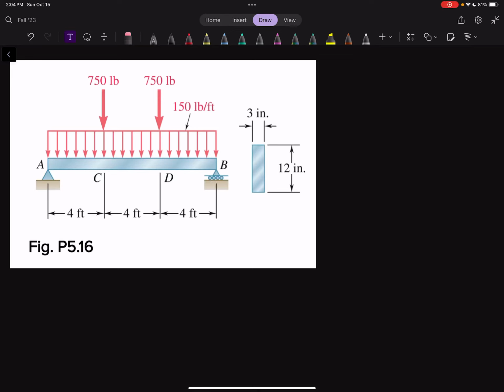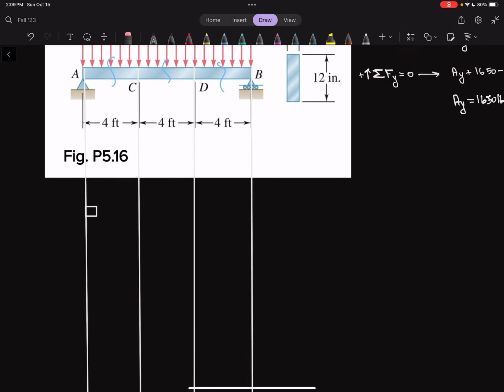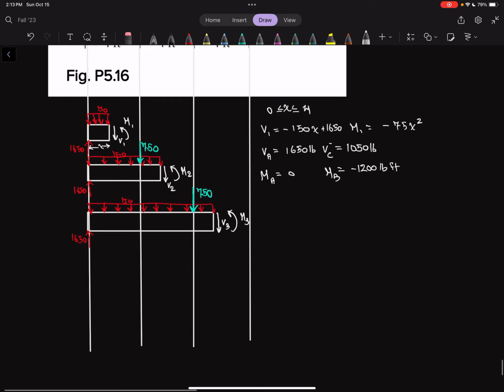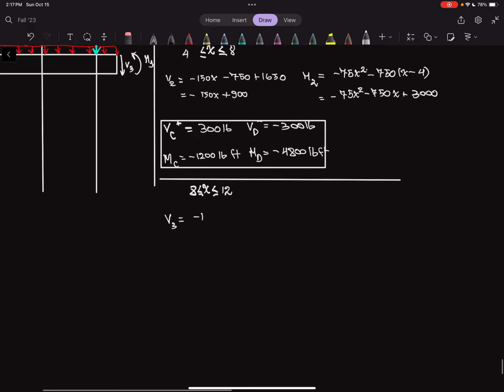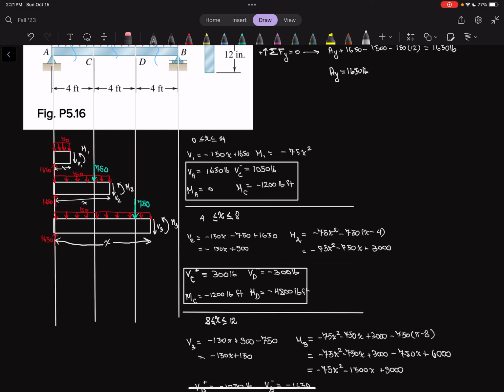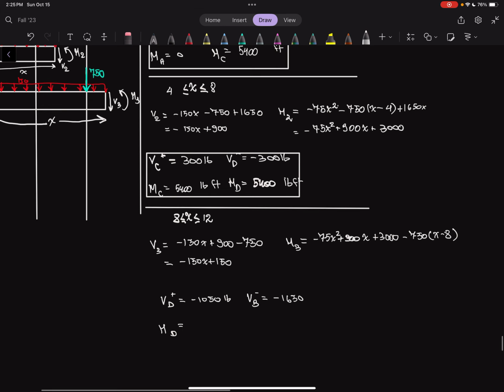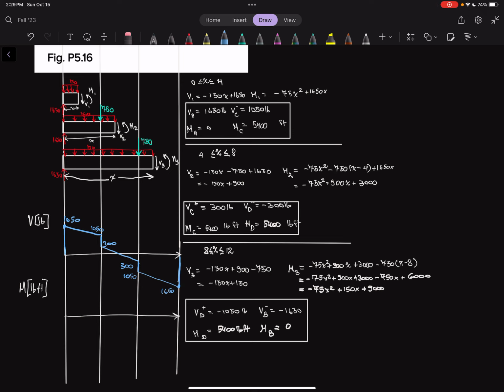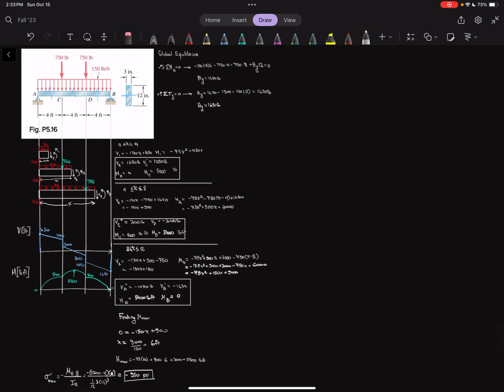Mech330: Shear and Bending Moment Diagram | Ex. 5.20